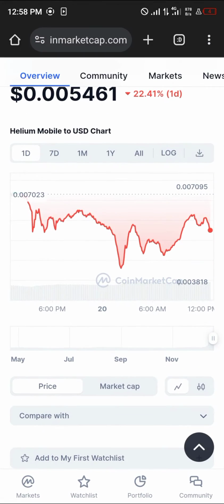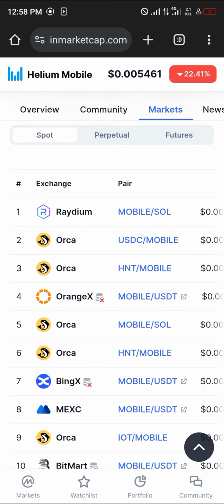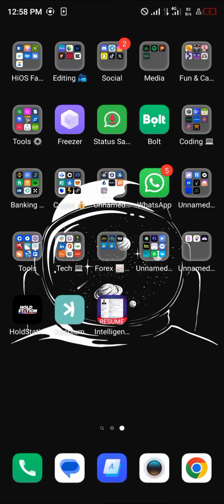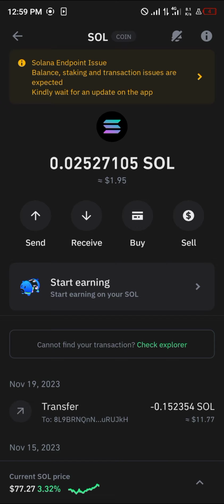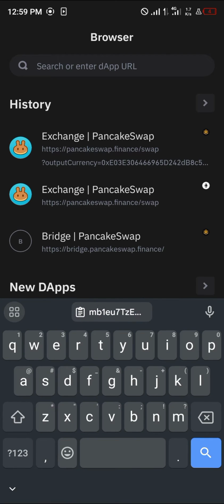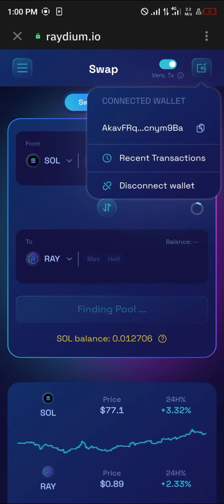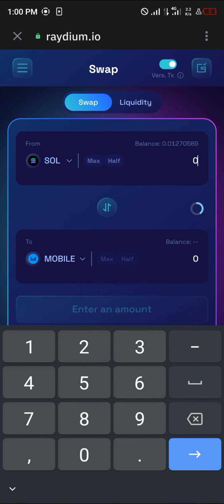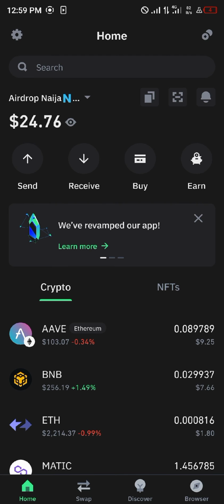How to Buy Helium Mobile Coin (Step by Step)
Also, you can buy MOBILE coins on MEXC exchange.  Don't have a MEXC account yet?

In this quick video, I will show you How to Buy Helium Mobile Coin step by step.

 Are you looking to venture into the world of Helium Mobile Coin and make your first purchase? In this video, we will guide you through the process of buying Helium Mobile Coin and provide you with valuable insights into the Helium network, mining, and much more.

Helium Mobile Coin, also known as HNT, is a digital cryptocurrency that operates on the Helium network. This network not only supports the transfer of data but also incentivizes the deployment of Hotspots that mine HNT. As the world transitions to 5G technology, Helium is playing a crucial role in providing decentralized wireless infrastructure for the future.

In this video, we'll cover everything from understanding the basics of Helium Mobile Coin to making your first purchase. We'll also delve into Helium mining, its potential for the future, and how you can benefit from being a part of this innovative network.

Don't miss out on the opportunity to be part of this revolutionary technology. Watch our video now and embark on your journey to becoming a part of the Helium network!